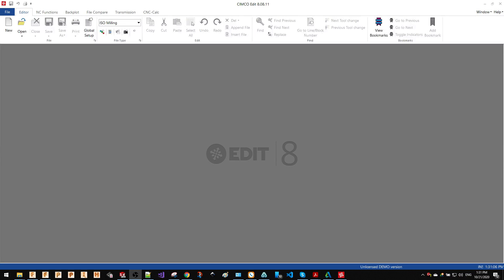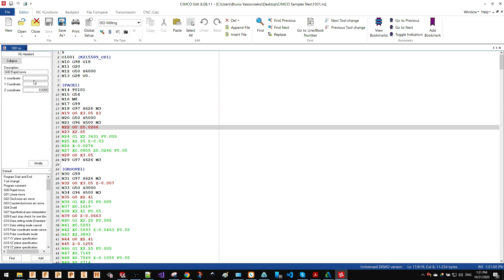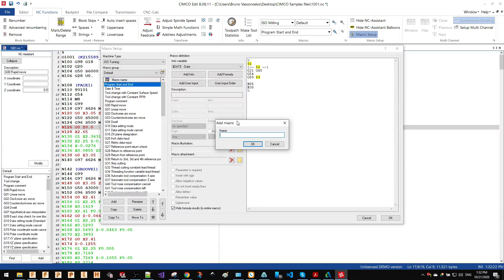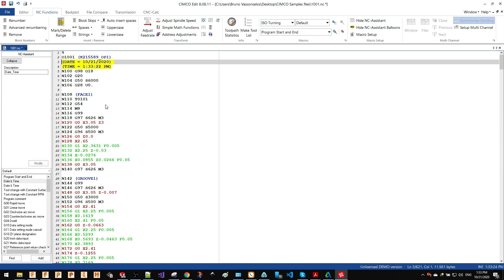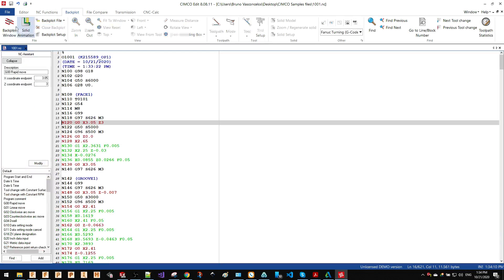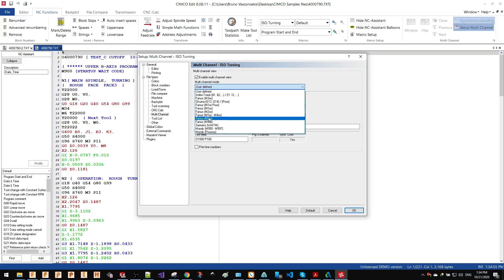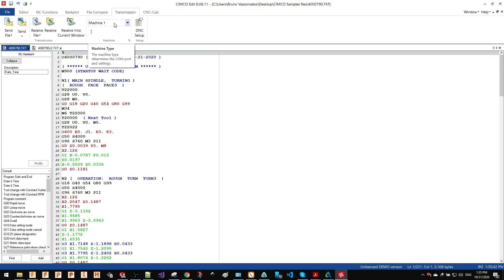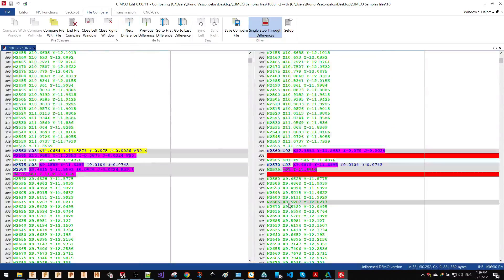CIMCO Highlights: Benefits Overview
Reviewing the code editor, multi-channel editor, macros, backploting, DNC transfer, and file comparison